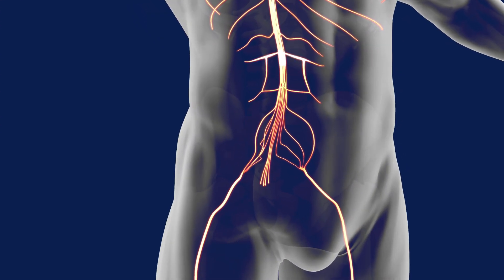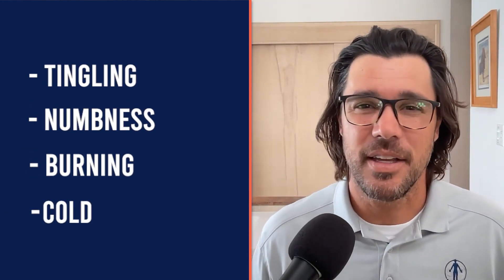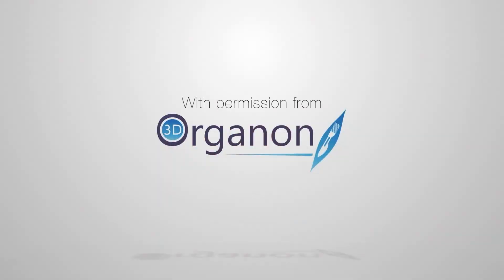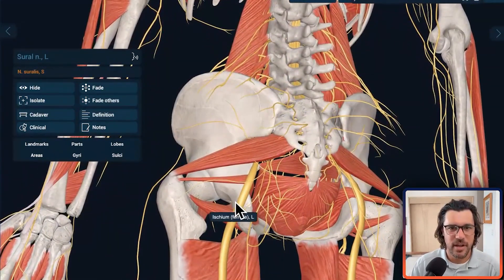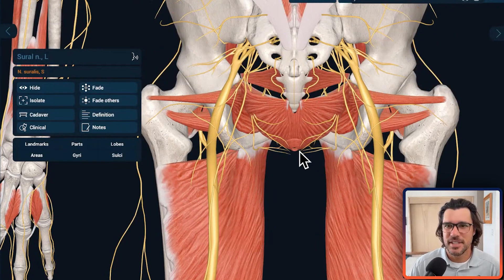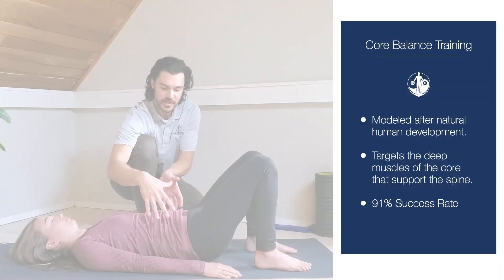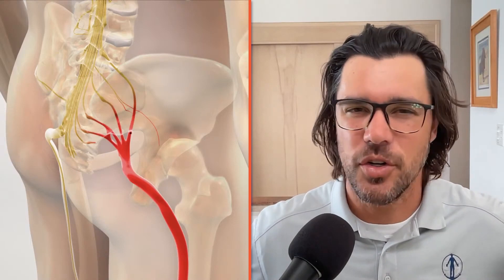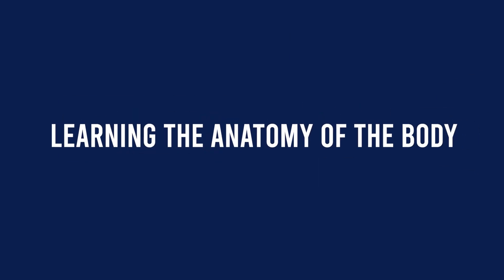Is it Sciatica? Anatomy, Symptoms and Pain Relief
This video delves into human anatomy, specifically focusing on the Sciatic nerve and potential Causes of Sciatic Nerve Pain.
Dr. Ryan explains that true sciatica occurs when the sciatic nerve is pinched, leading to symptoms such as tingling, numbness, burning, and pain down the leg. The video also discusses Radiculopathy, which occurs when spinal nerves get compressed, leading to similar symptoms that may be mistaken for sciatica.
The video provides a detailed overview of the sciatic nerve pathway, including common areas where impingement may occur, such as the buttocks, pelvis, and hamstring muscles. It emphasizes the importance of understanding the anatomy to diagnose and treat sciatic nerve pain. The video also explains that addressing underlying issues such as Herniated Discs, Bulging Discs, Spondylolisthesis, Stenosis, and Bone spurs can help alleviate sciatic nerve pain.
The video suggests improving Core Support through exercises like Core Balance Training to address the root cause of sciatic nerve pain. It encourages viewers to identify the source of their symptoms and seek appropriate treatment, emphasizing the importance of addressing spinal support to fix sciatic nerve pain.
My name is Dr. Ryan Peebles and I have dedicated the last 20 years of my life to better understanding and reversing the root causes of chronic lower back pain. Core Balance Training - CBT is not a fitness program, it's a long-term solution, which can bring you back to normal life and regular movement without chronic pain.